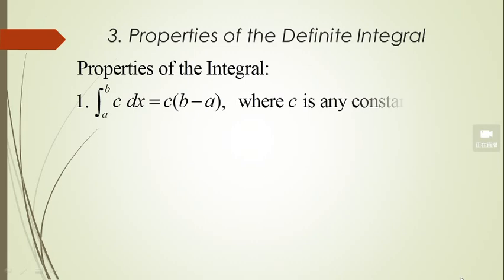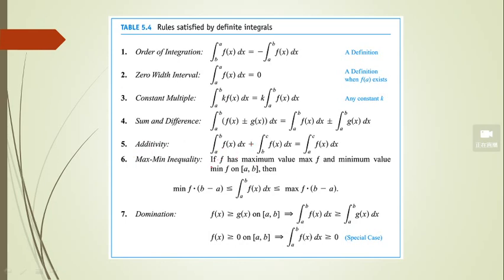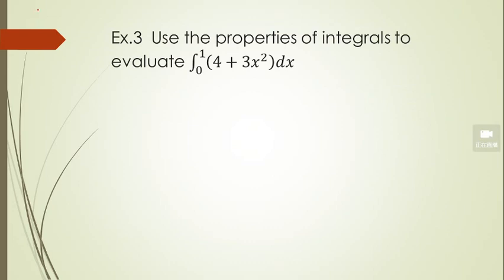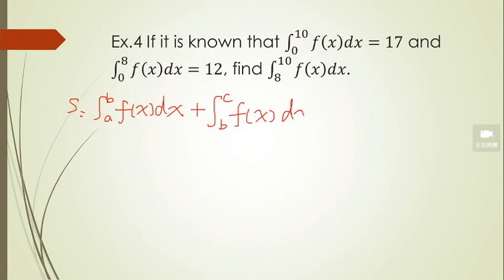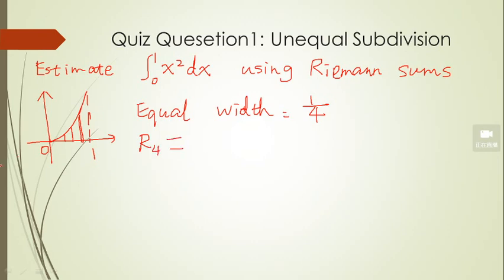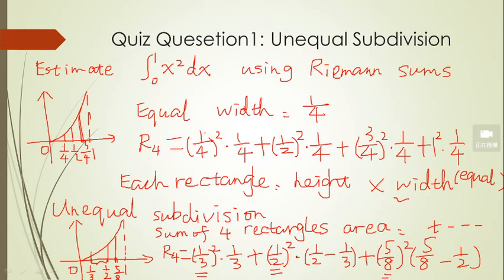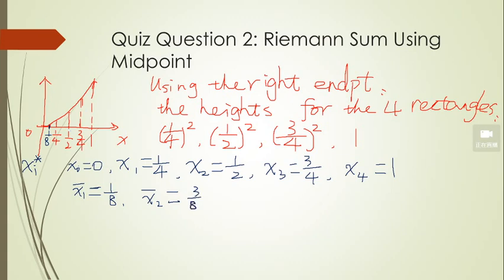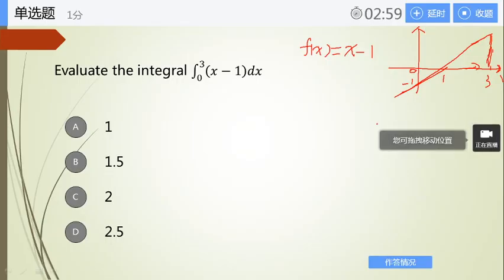Ch4-02-Part3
Definite Integrals Part03